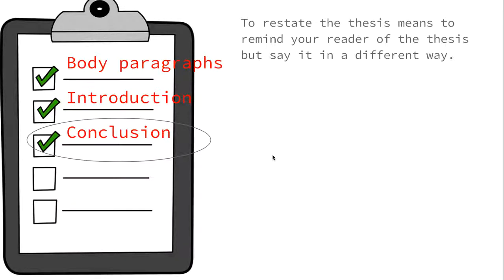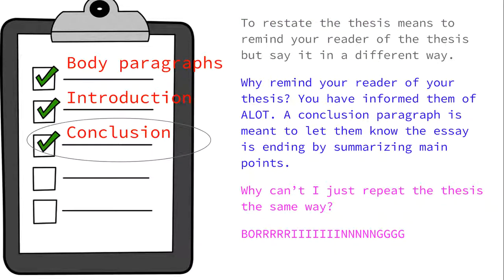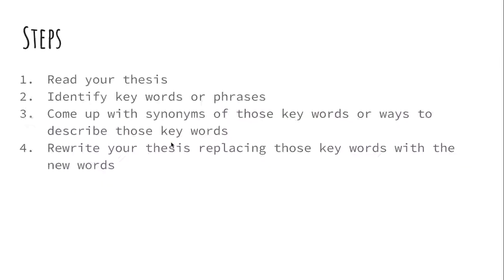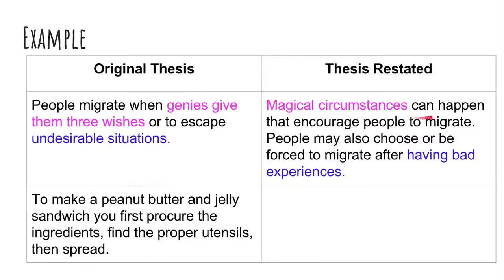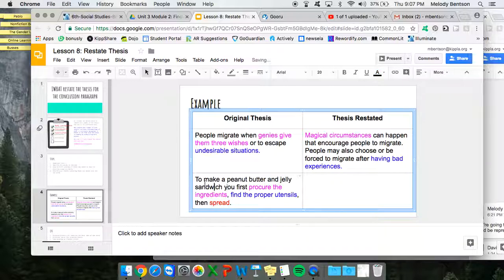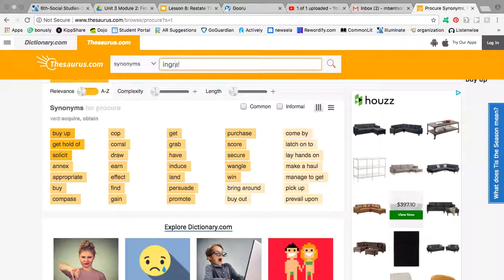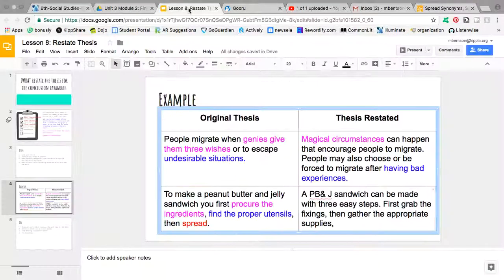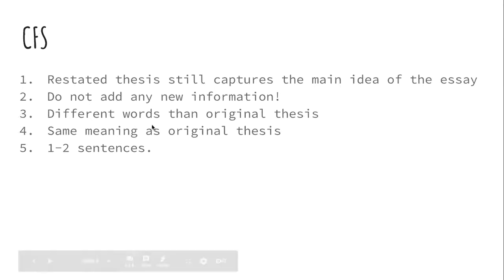Lesson 8 Restate Thesis